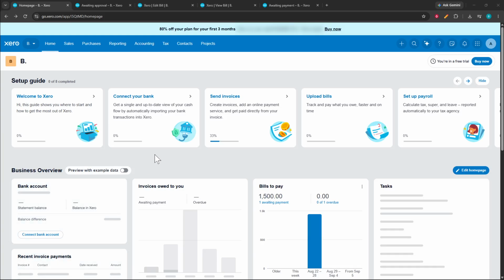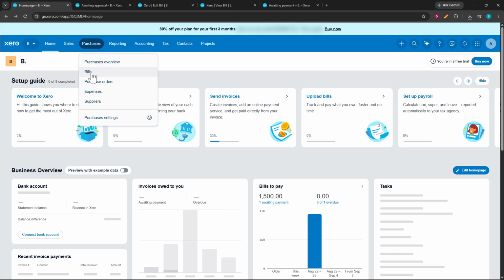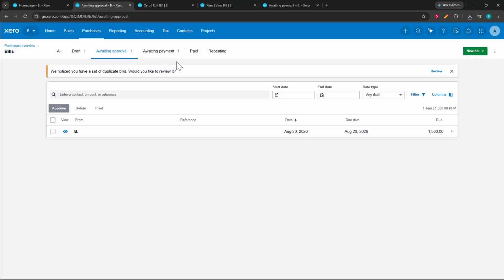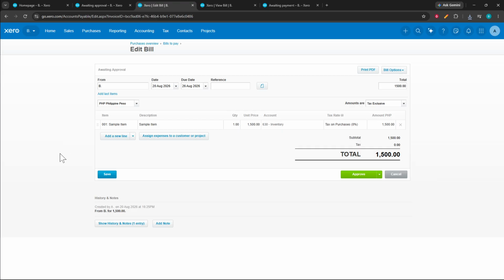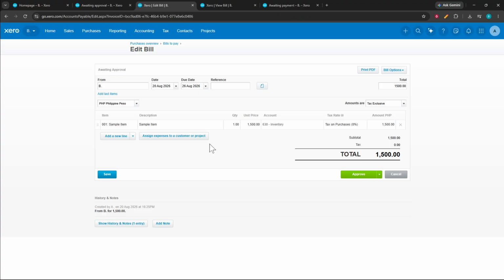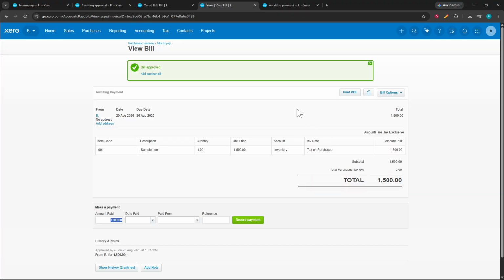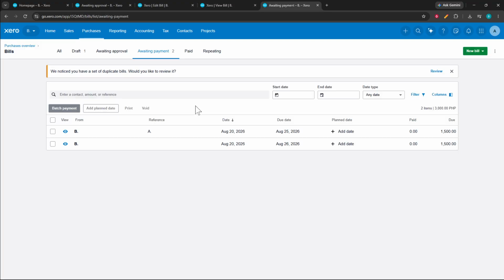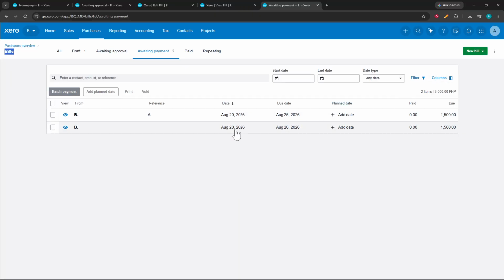How to Approve a Bill for Payment in Xero [2026 Step By Step Guide]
In today's video, I'll show you how to approve a bill for payment in Xero step by step. Whether you've entered a new supplier bill or need to review bills awaiting approval, this guide will help you move the bill into the appropriate status so it's ready for payment.

You'll learn how to access Bills to Pay, locate bills awaiting approval, open and review the bill details, approve the bill, and confirm that it appears under Awaiting Payment.